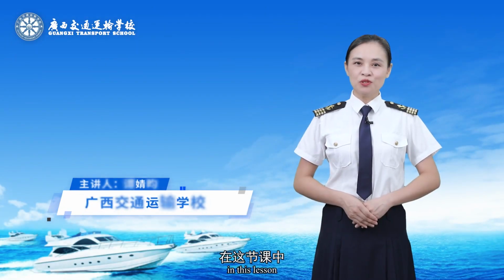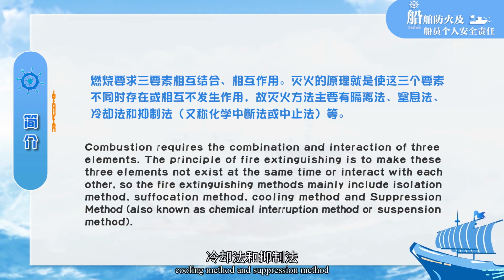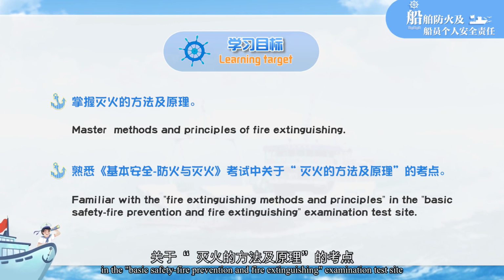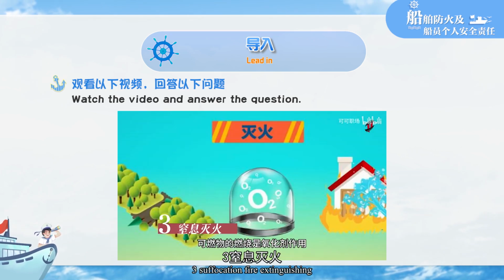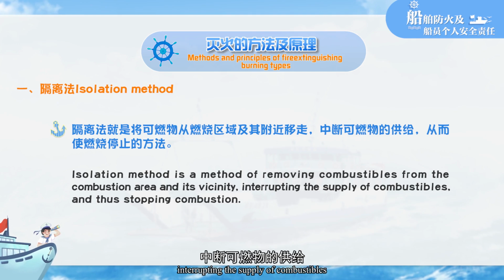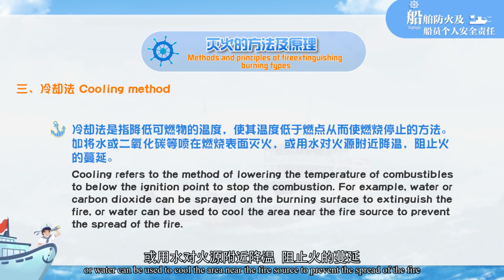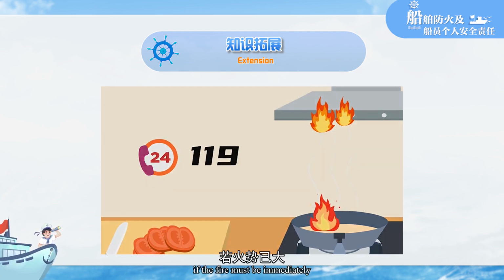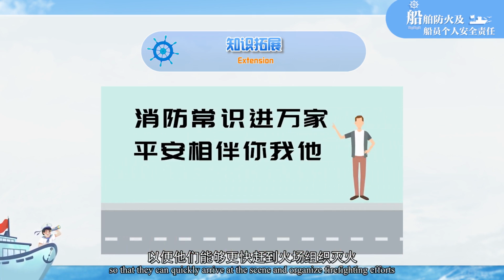3 2 Methods and principles of Fire extinguishing